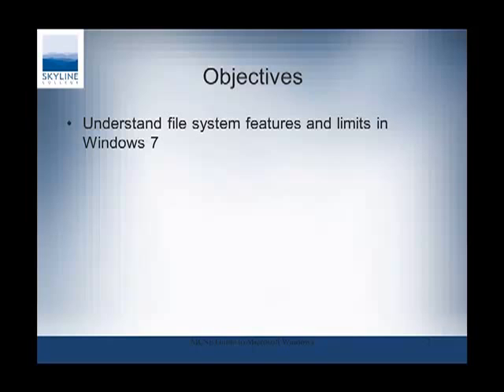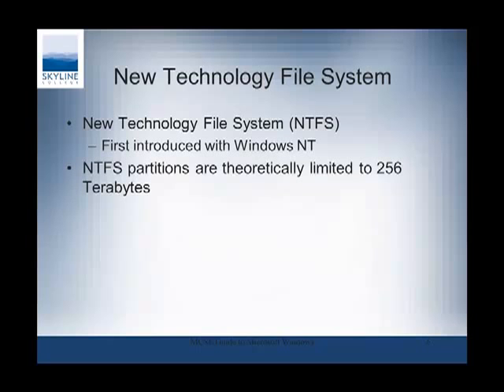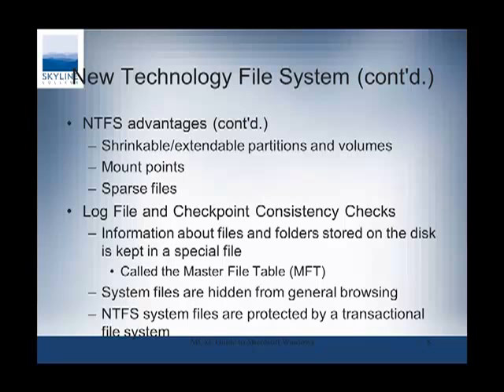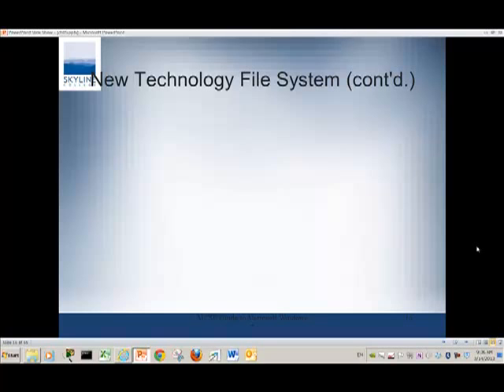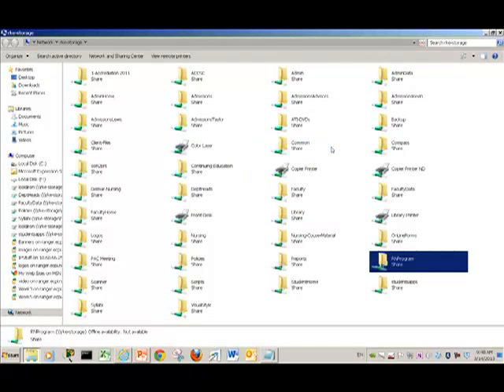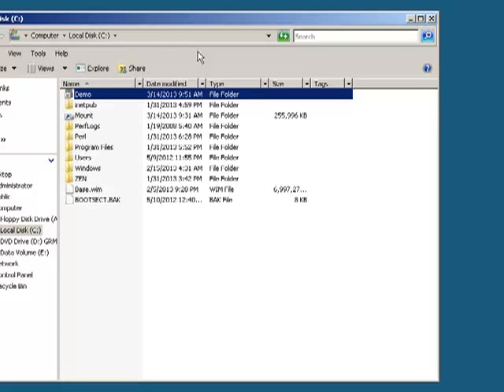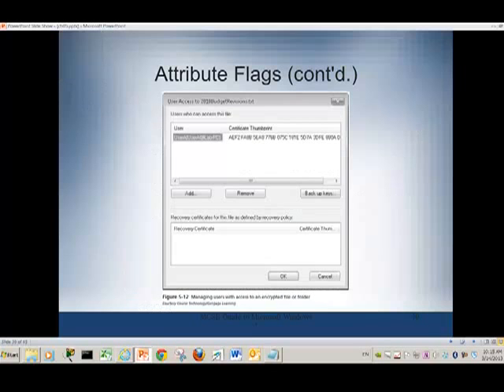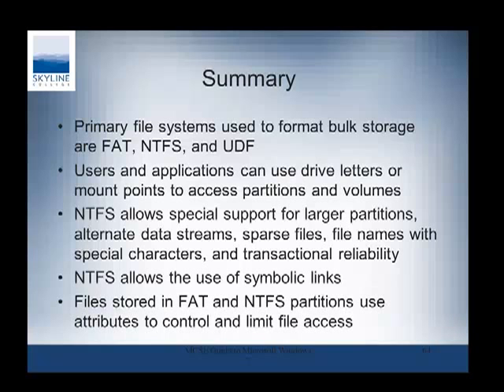Windows 7 Chapter 5 Managing File Systems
Chapter 5--File System--Course Lecture